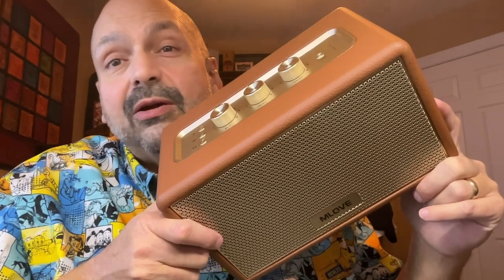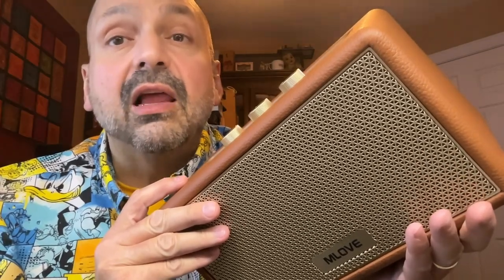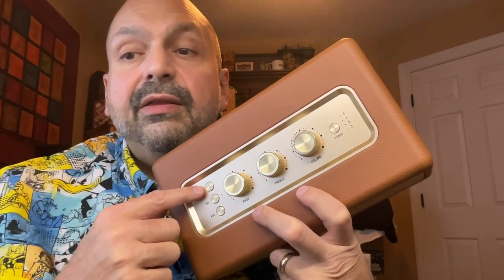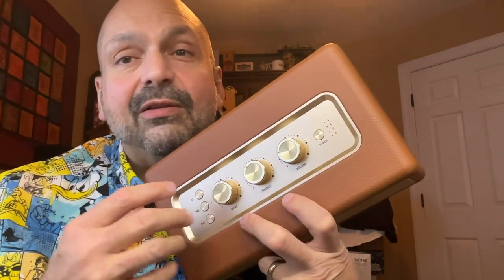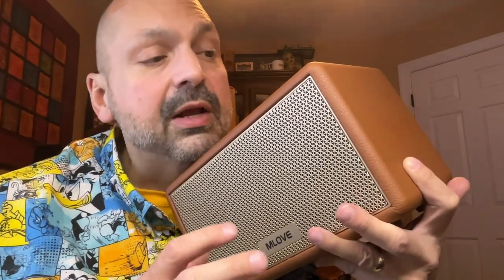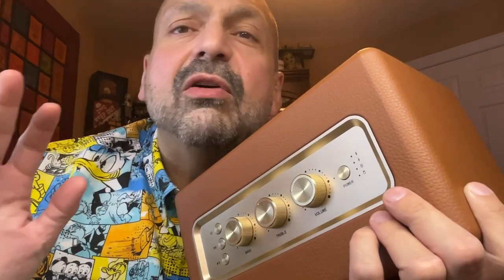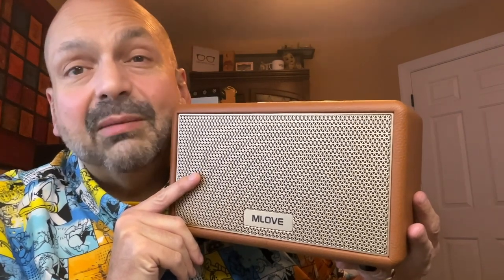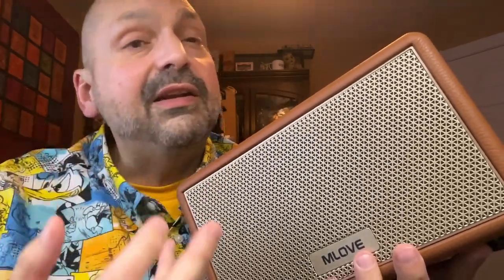MLOVE A200 Bluetooth Speaker Review. A speaker that sounds fantastic from Techno to Tchaikovsky?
MLOVE A200 retro bluetooth speaker delivers powerful 80W peak power (45w rated power). Loud bass boosted from subwoofer and treble adjustable, well-balanced music to every room, usb c rechargeable battery powered for up to 10 hours long battery life
Retro style wireless speakers with bluetooth 5.3, 3.5mm aux input, micro sd card slot or usb flash drive (32GB at Max.), powerbank and TWS features allow you to enjoy immersive surround sound audio with easy set up
The portable bluetooth speaker is retro decor aesthetic for your home and office desk, mid century modern design seamlessly integrates with your furniture, bookshelf or desktop, great gifts for families and friends
Retro bluetooth speakers for home - alloy front net, top panel and knobs with baking paint get the loud speakers bluetooth wireless solid and upscale, high stand legs protects the home speaker from poured-out water and surface wear
Size: 10.43” X 6.77” x 5.91”, 6.77 pounds, great house warming gifts for new home